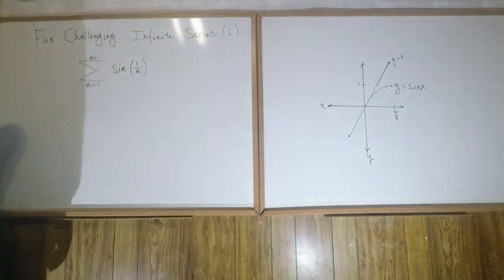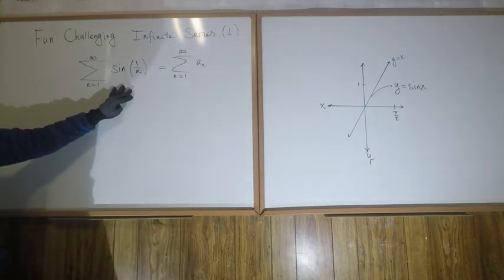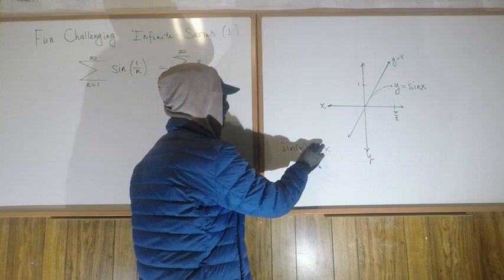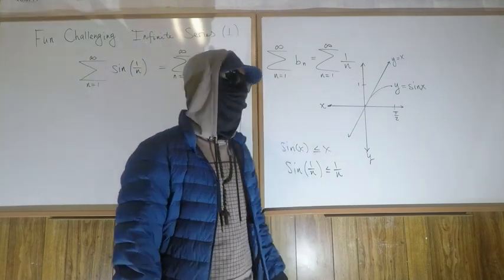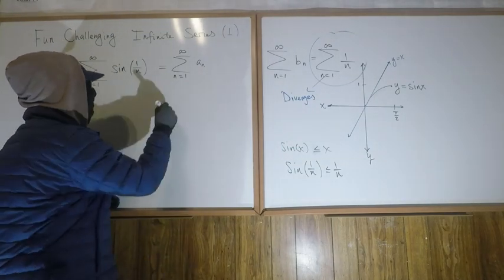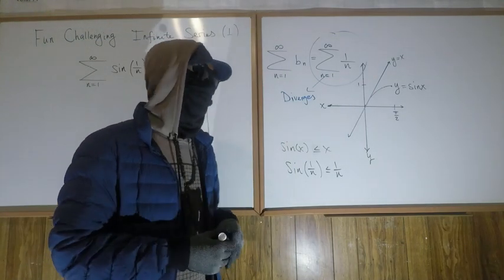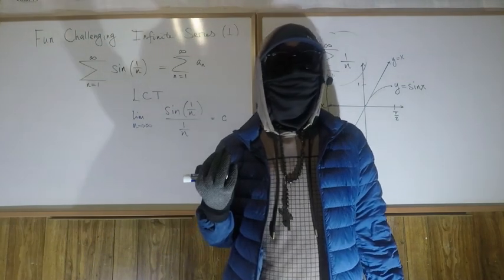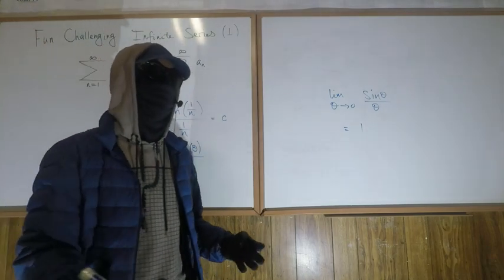The First but Def Not the Last- Great Way to Jump Off! A Fun Hard Series (Part 1)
1) He is incredibly narcissistic and promotes himself shamelessly.
2) He misleads and confuses.
3) He pushes people away from Jesus Christ God, the Holy Trinity, the one and only messiah.  White Jesus does all three of the above and more -- matching the ways of Satan.